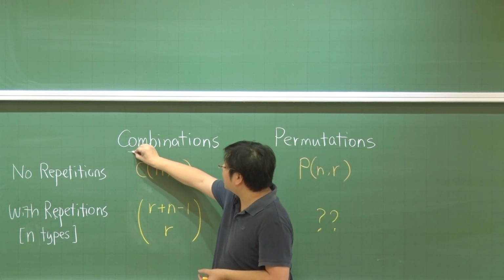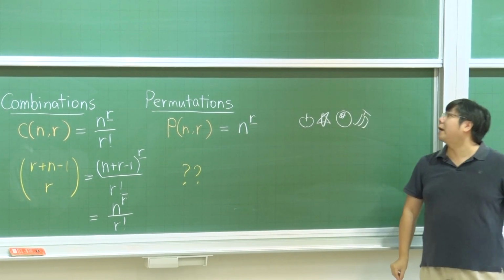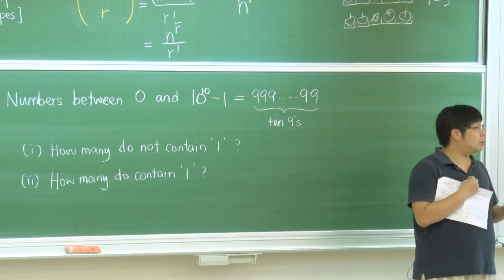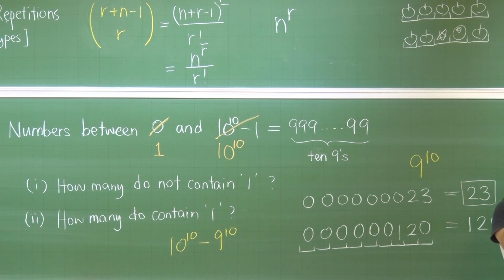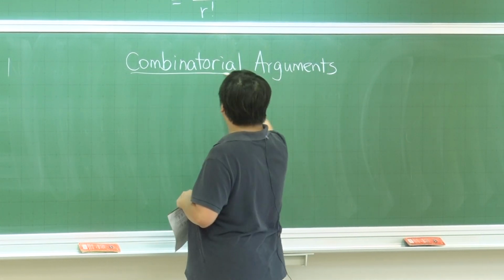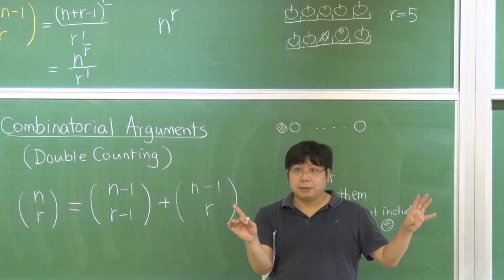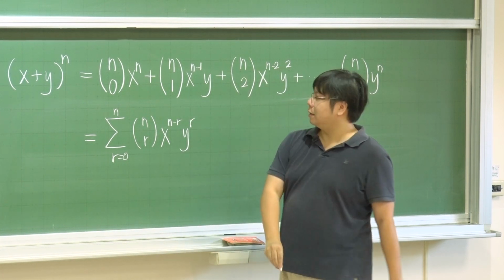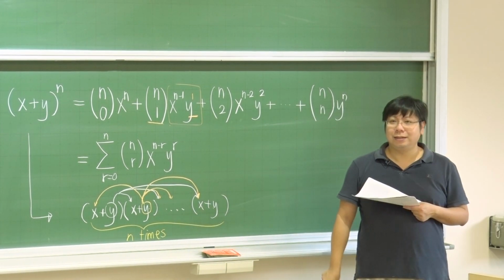10410韓永楷教授離散數學_第20A講 Combinations & Permutations